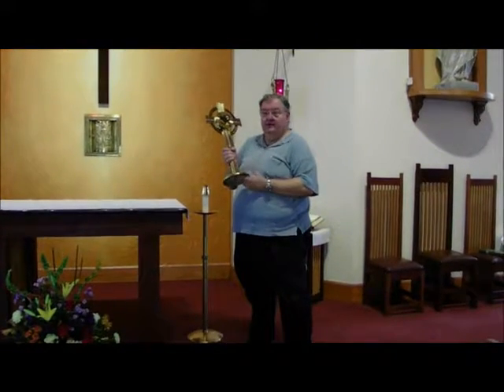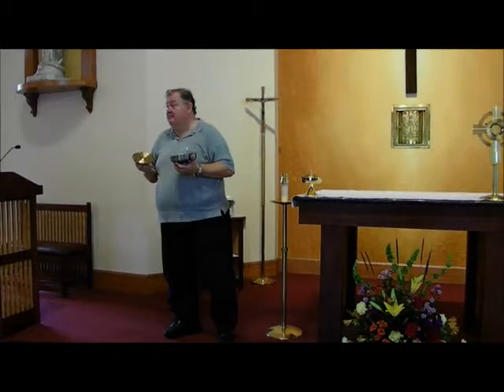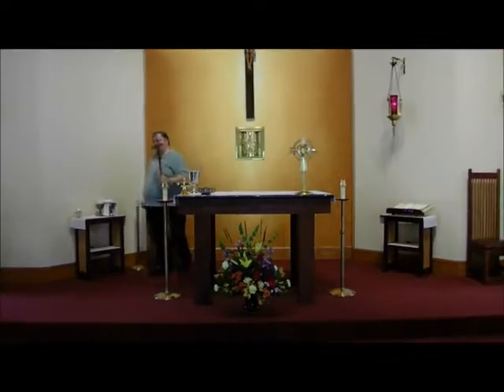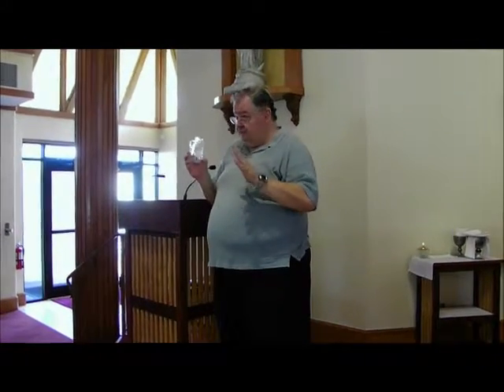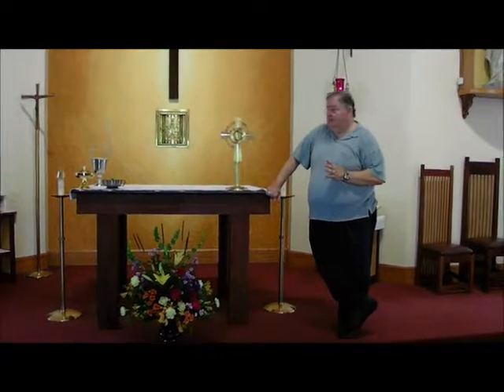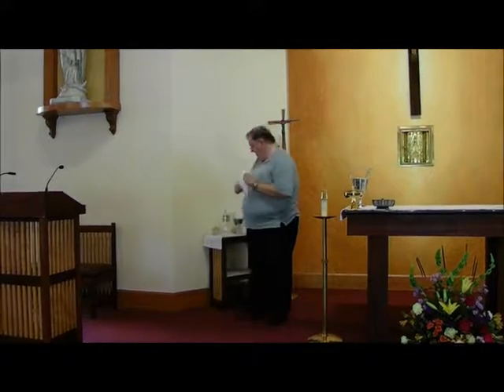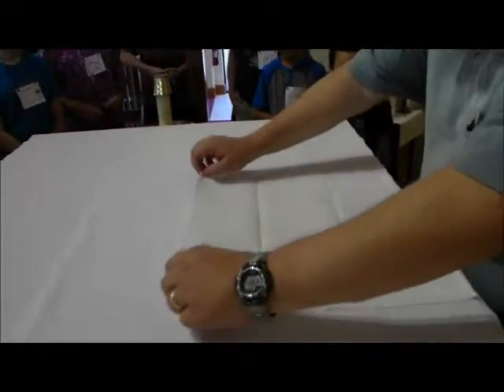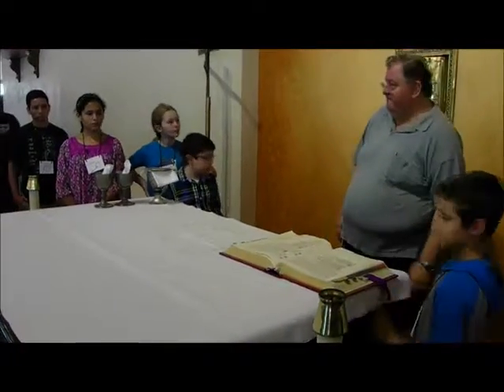alter server instructions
Alter Server;s Retreat  2016   St Madeleine Catholic Church   High Springs, Fl